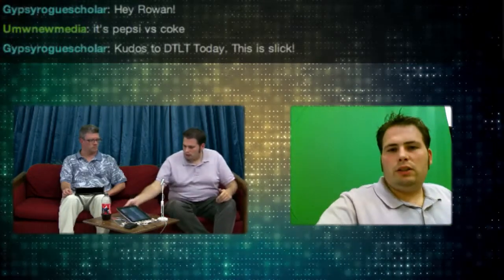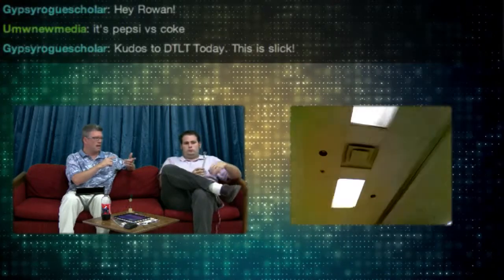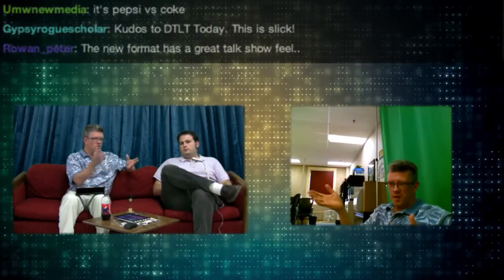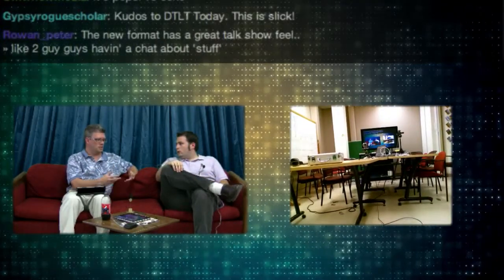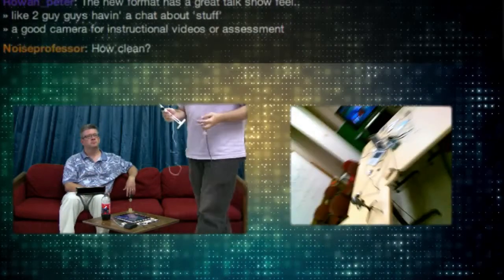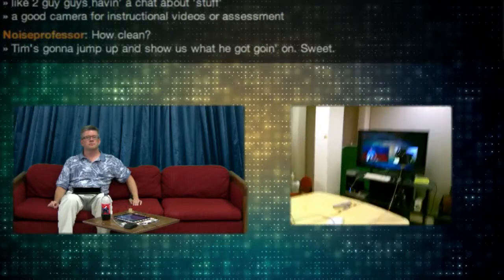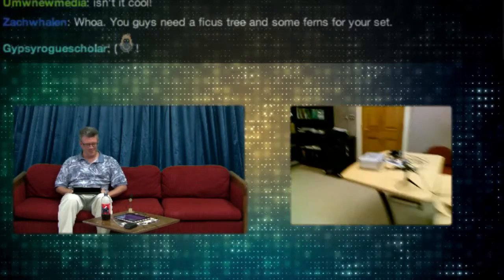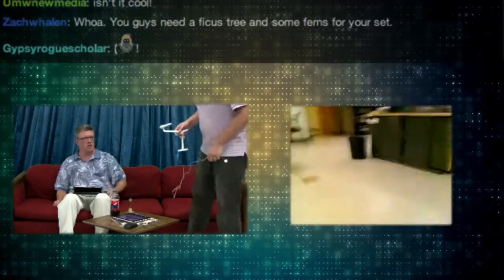DTLT Today Episode 18: Behind The Scenes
We've got a comfortable new set for DTLT Today and decided to give you all a behind the scenes look at what drives this show. Watch and learn about Wirecast, green screens, cameras, the set, and controllers that we use, as well as the online services like JustinTV and Blip that power the distributed effect of the web show.